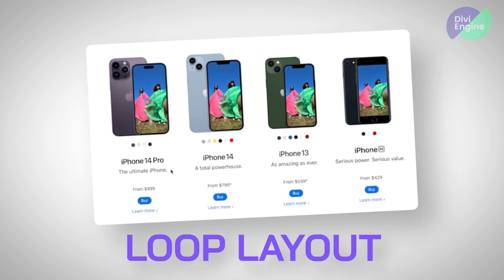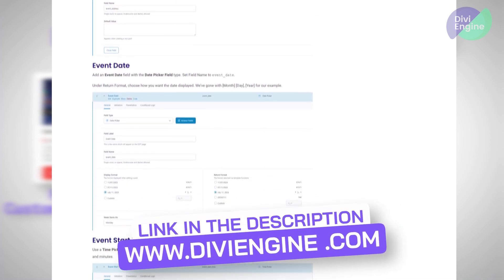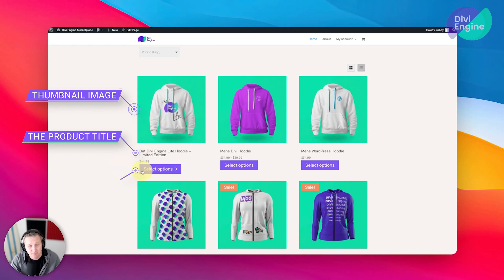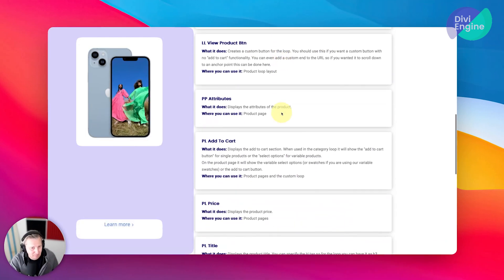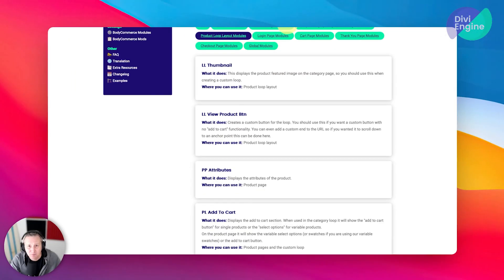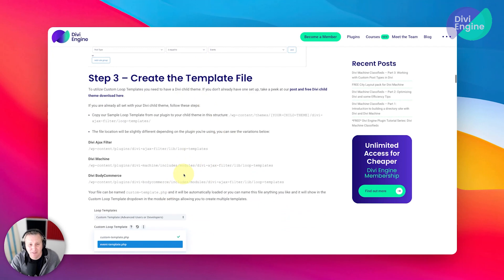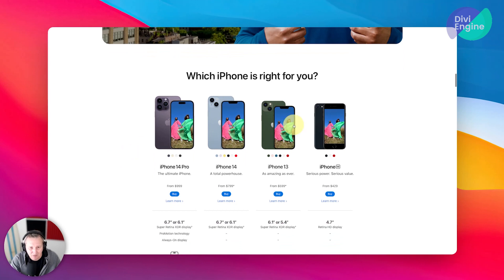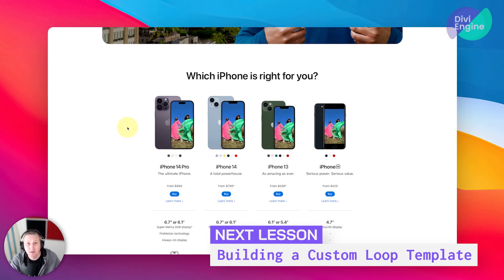Mastering E-commerce with Divi BodyCommerce: Overview of Loop Templates - Video 11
🎥 In this tutorial, we delve into the art of crafting engaging and dynamic loop layouts using Divi BodyCommerce. Whether you're a seasoned Divi user or new to the world of e-commerce, this video is packed with insights and tips to elevate your online store's appearance and functionality.

🔍 What You'll Learn:

Understanding Loop Layouts: What they are and why they're crucial for your e-commerce site.
Building Custom Loop Layouts: Learn to use Divi BodyCommerce's modules for creating personalized product cards.
Premade vs. Custom Layouts: Explore pre-made layouts and how to build your own from scratch.
Styling and Customization: Dive into styling each element for a unique look.
Practical Examples: Gain inspiration from real-world examples like Apple's product loops.

👇 Drop your questions and feedback in the comments section below. We love hearing from our viewers!